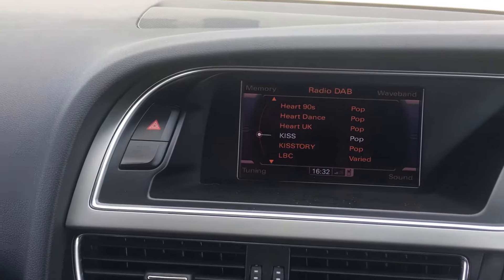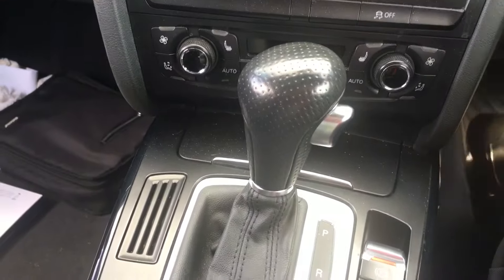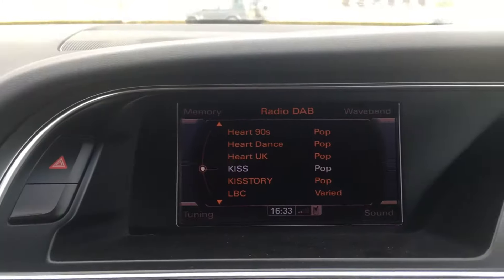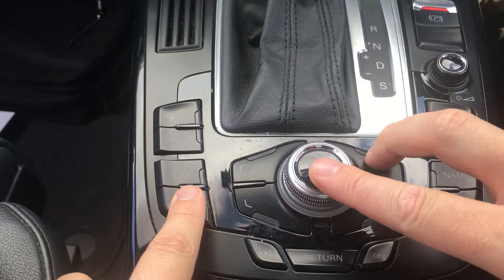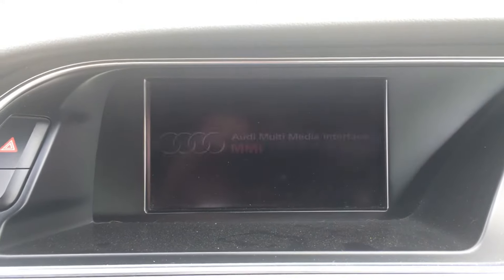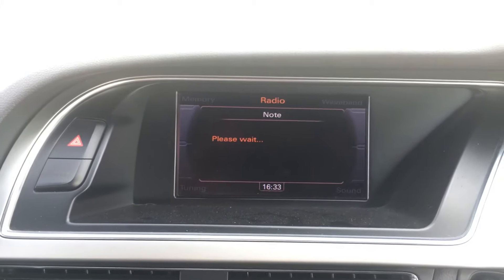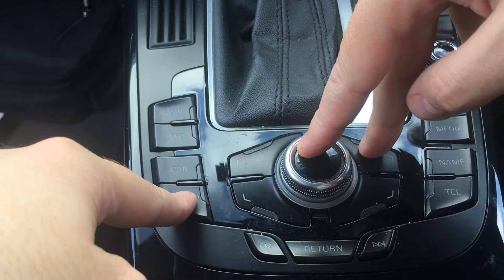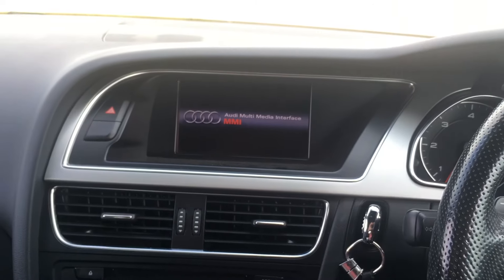How to force reboot Audi MMI 2G 3G (A1 A4 A5 A6 A7 A8 Q3 Q5 Q7) reset restart frozen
Force reboot Audi MMI 2G, 3G frozen screen. If your navigation freezes and stopped responding restart the system to fix it. All you need to do is to press at the same time buttons: SETUP, center knob and upper-right soft key.